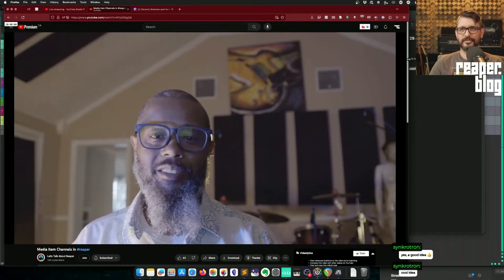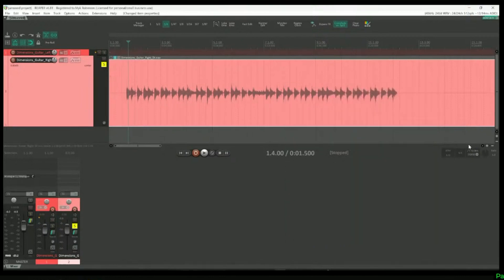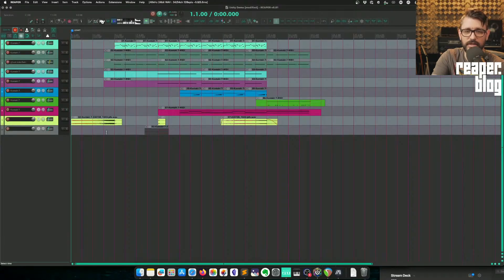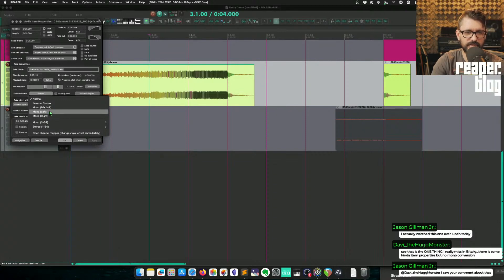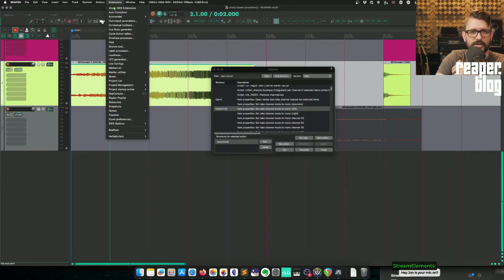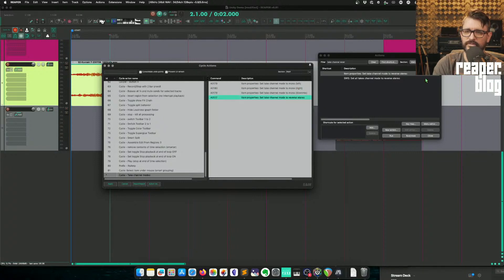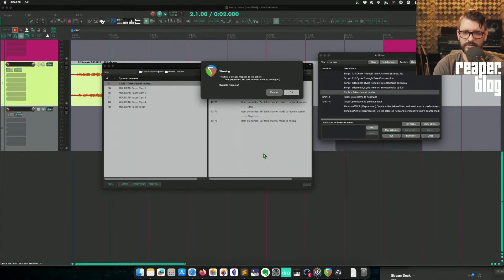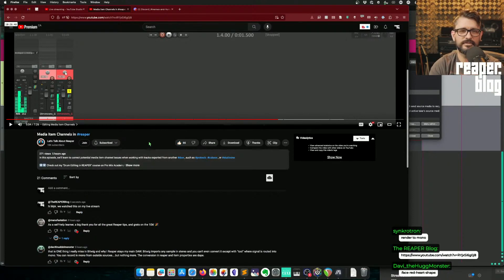Cycle take channel modes //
A collab with @LetsTalkAboutReaper even if he didn't want to!

Jumping off Myk's video about track channels, I'm showing you some quick ways to to change media item take channels without opening the Item Properties. You can assign actions for each mode, or create a cycle action to cycle through each mode you are likely to need.